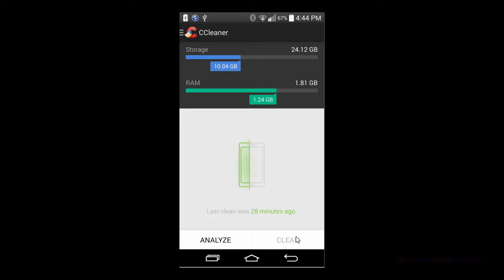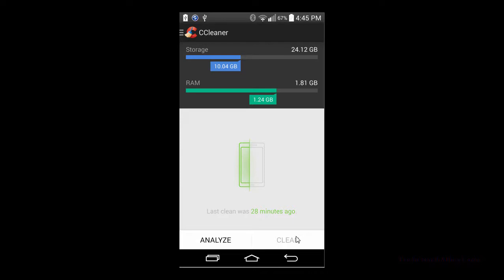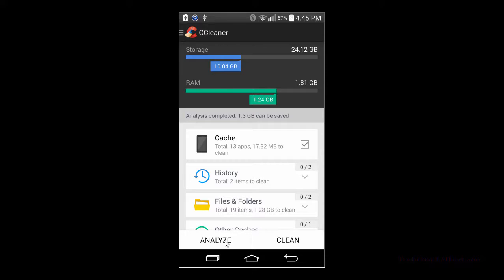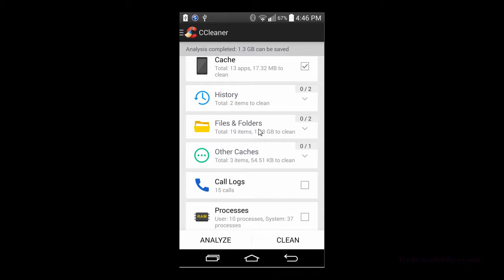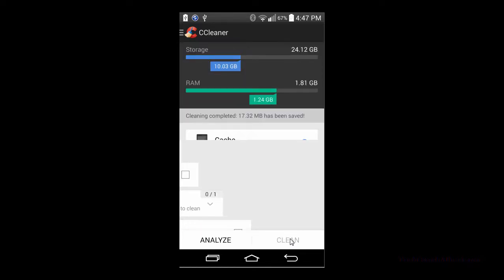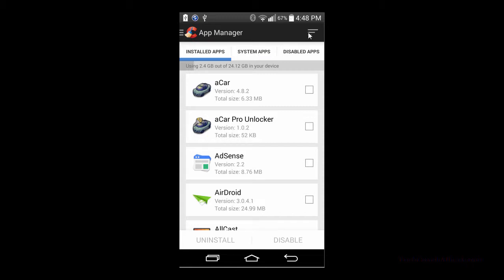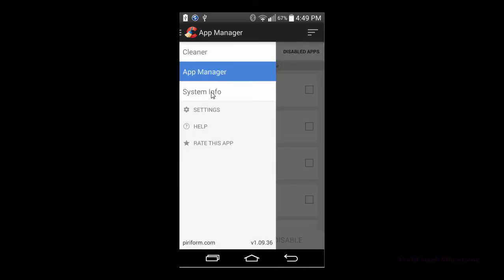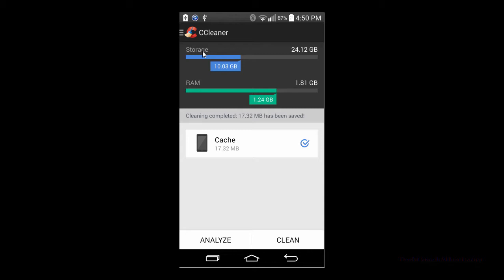How To: CCLeaner: Clean and Speed up your Android Phone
Is your Android smartphone running out of space? Is it running slow? With our simple walk-through guide, we can help you clean up free space on your android phone and make your phone faster!! All with a free tool from the Play store!

Review and How-to of Piriform's CCleaner smartphone cleanup speedup tool. This video will walk you through the basics of CCleaner for Android and show you what the app is capable of. Great app to use to clean up or speed up your Android Smartphone and free up extra storage space and make it faster.

how to speed up my phone
how to make my phone faster
free up space on my cell phone
fix slow phone
fix slow smartphone

Tools I use to make my Videos:
Software to Record Screen and Edit Video: Camtasia
Camera: Canon T2i
Lens: Canon 50mm f/1.8
Headphones/Microphone: SteelSeries Siberia V2